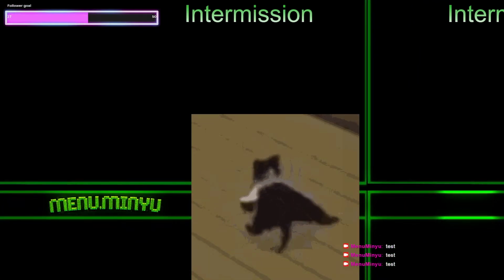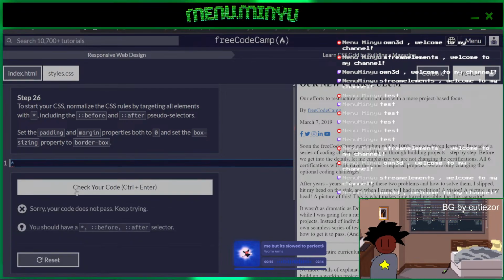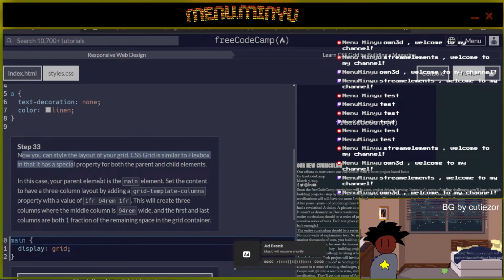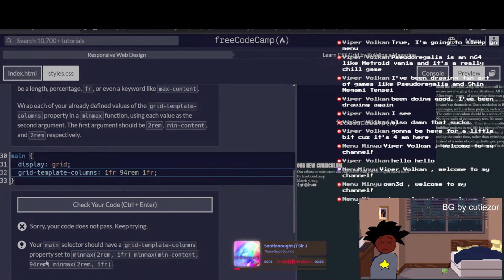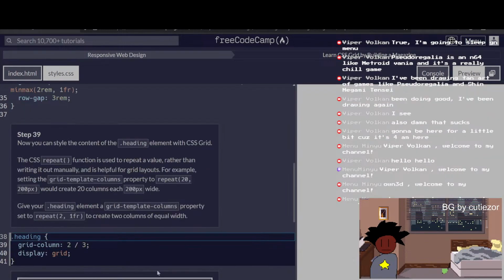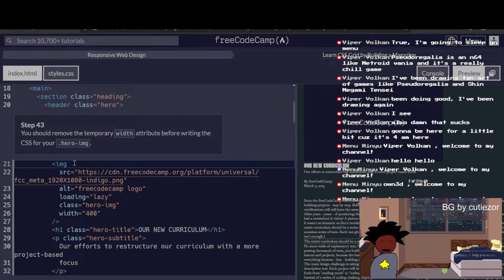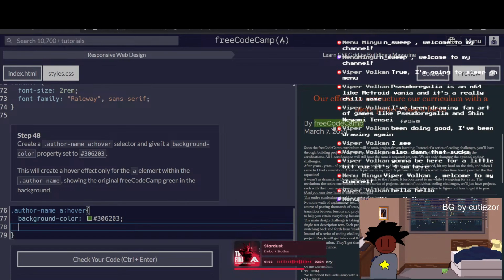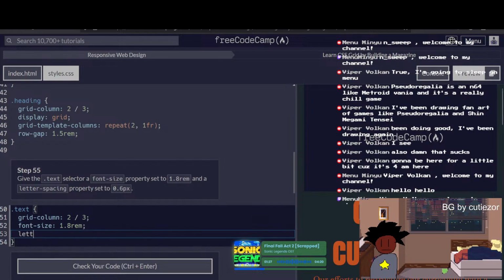Coding Live - freeCodeCamp Responsive Design Course - 67% complete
watch me complete this course play games and make a website at the end